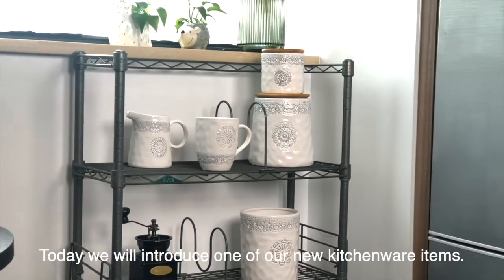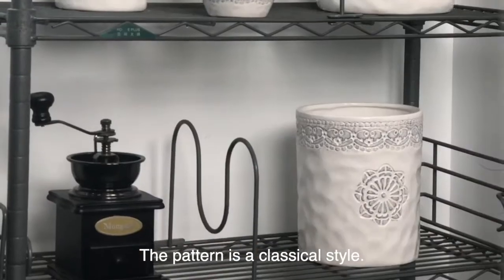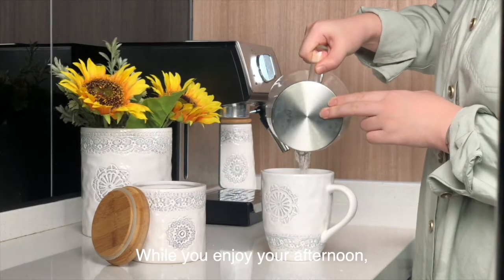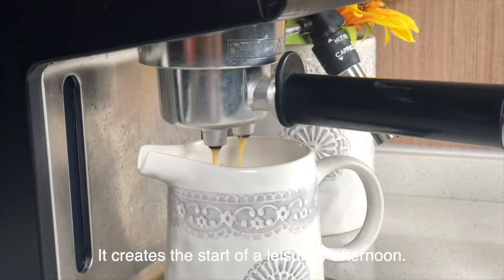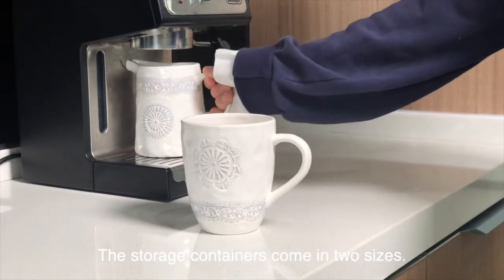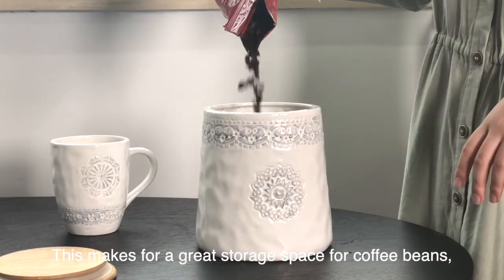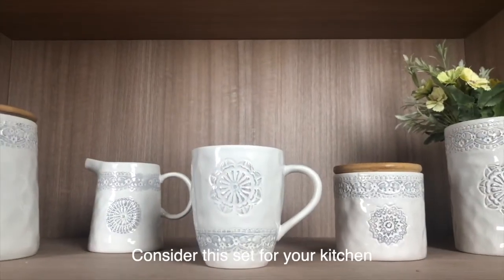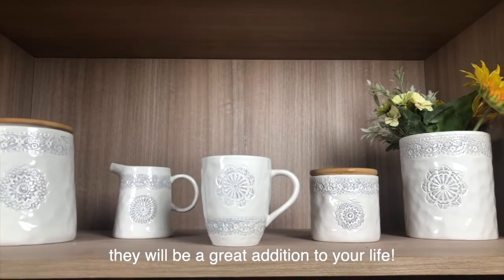Kitchen Ceramic Set｜CNACC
☝🏻This kitchen set is made of ceramic, and includes a teapot, a cup, and a storage container. The pattern is a classical style.
✌🏻 The wooden lids have a rubber ring on the inside, forming a tight seal. This makes for a great storage space for coffee beans, tea leaves, or perhaps sugar or biscuits.
👌🏻 They are perfect for gatherings and look so good styled on your kitchen counter or open shelving.  They also make the perfect gift!